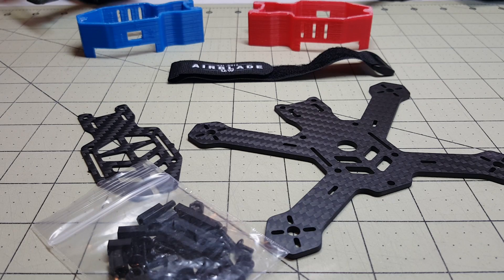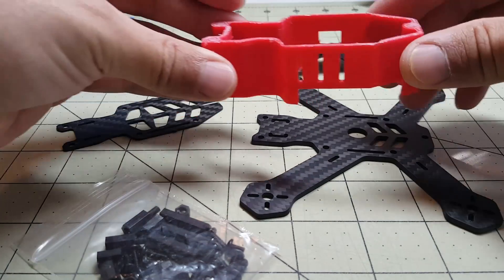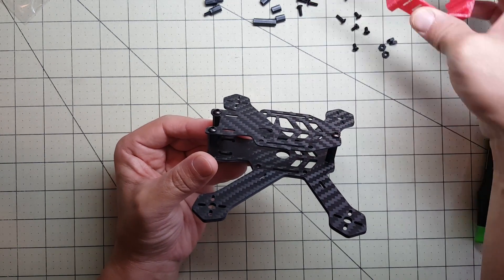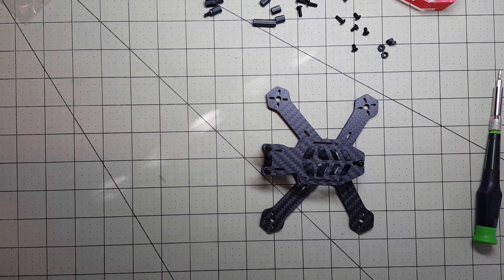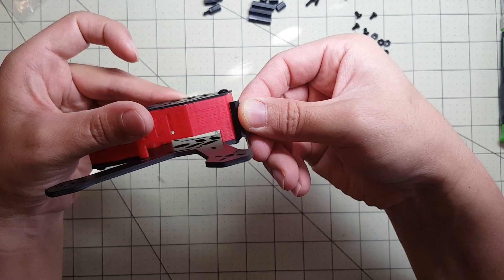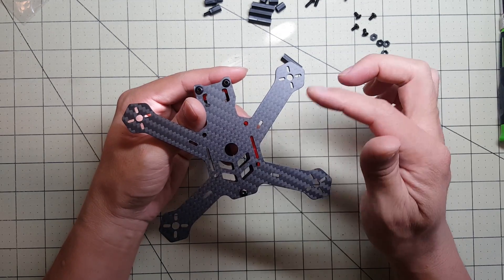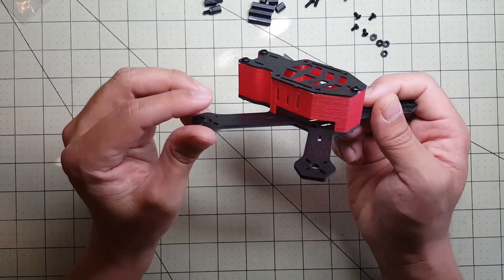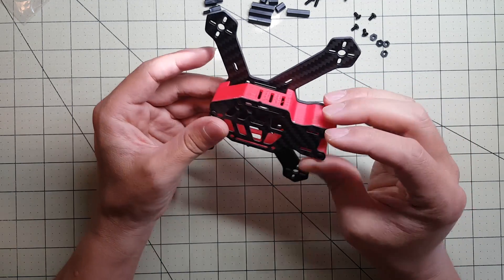Airblade Assault 130 (frame review)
Today I take a look at the new Airblade Assault 130 3K Carbon Fiber Frame.

For those of us looking to fly a micro quad that meets the FAA's under 250g limit for registration, this is the perfect candidate.  We should be able to make a very fast and light (and fun) micro quad with this frame and the right components.

Specifications:

- 2.5mm 3K carbon fiber bottom plate

- 1.0mm 3K carbon fiber top plate

- 130mm motor to motor distance

- Less than 150g AUW

Features:

- Mounting holes for popular flight controllers like Naze32, CC3D and other boards that uses 30.5mm mounting holes pattern. Of course if you have an Afromini or CC3D Atom Mini, they will work too.

- Motor mounting holes for 1104 motors or 1306 motors

 Package includes:

- 1 x 2.5mm 3K carbon fiber bottom plate

- 1 x 1mm 3K carbon fiber top plate

- Hardware

- Shipping Weight: 115g